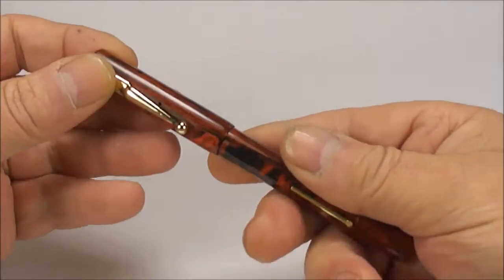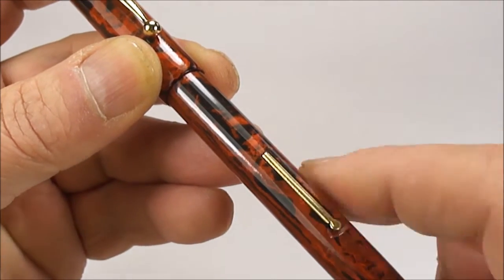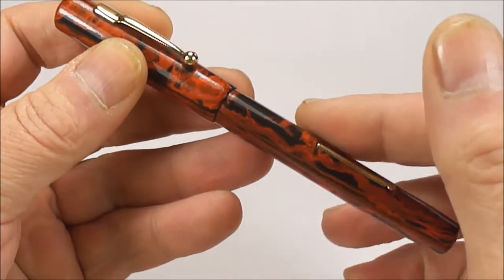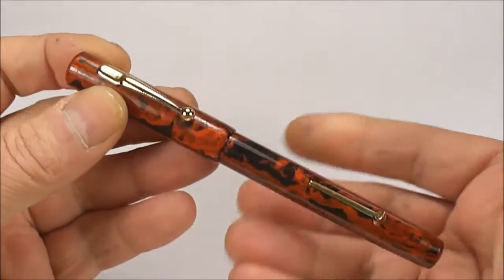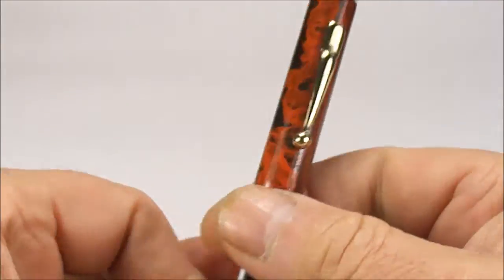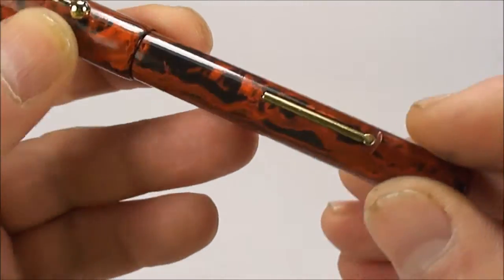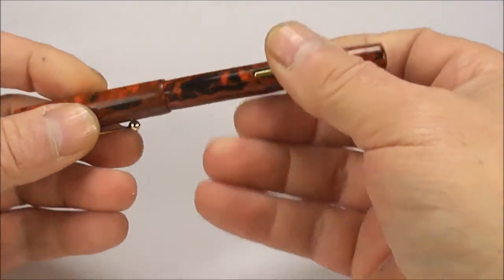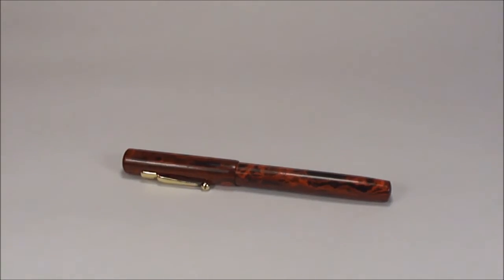VINTAGE LEWIS'S LTD FOUNTAIN PEN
Here we have a handsome red mottled hard rubber fountain pen with G/F trim and a Conway Stewart 14ct gold nib. This pen was made by Conway Stewart for the Lewis's Ltd Department Stores. A very nice pen.